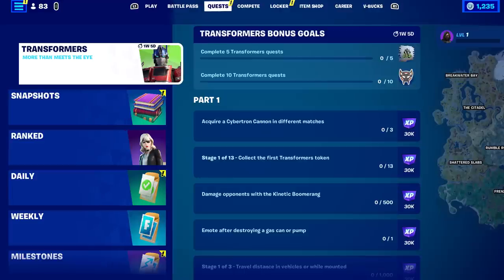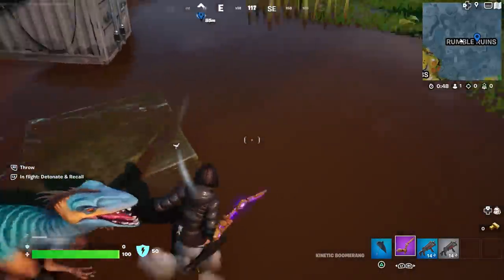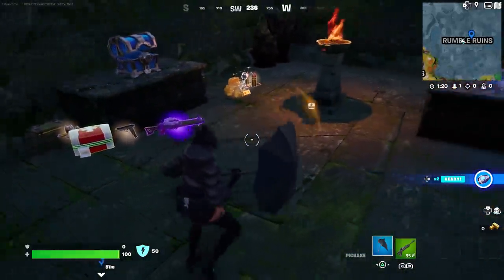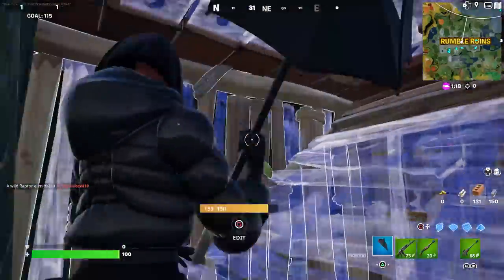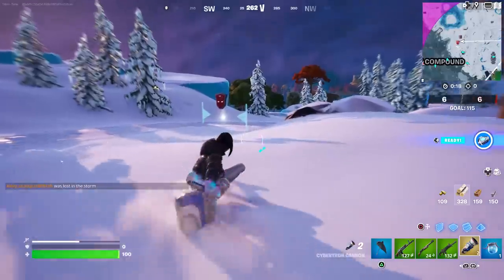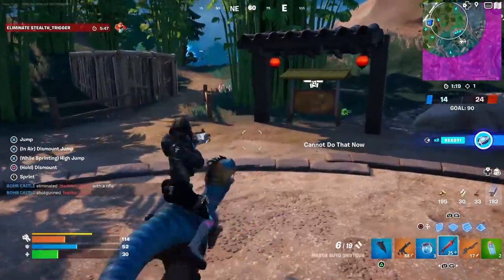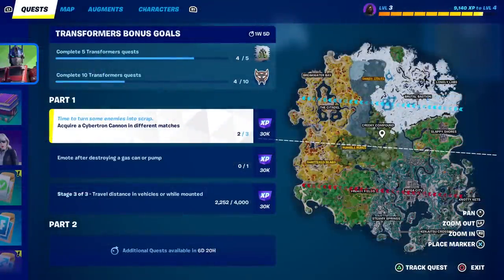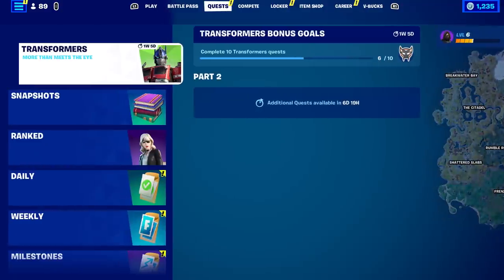How To Get A Cybertron Cannon In Fortnite (How To Do The TRANSFORMERS Quests For FREE Rewards)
This is a video guide on part 1 of the Transformers quests!